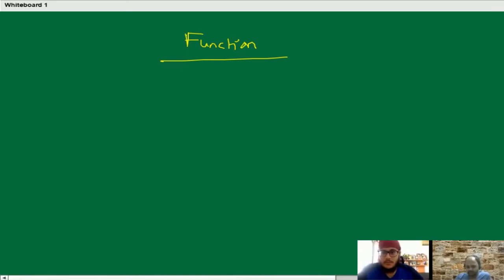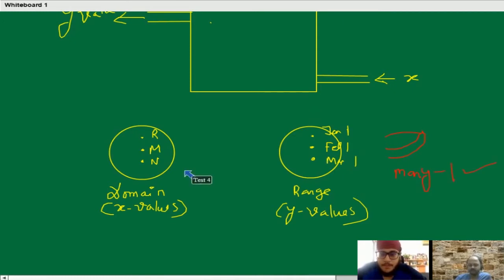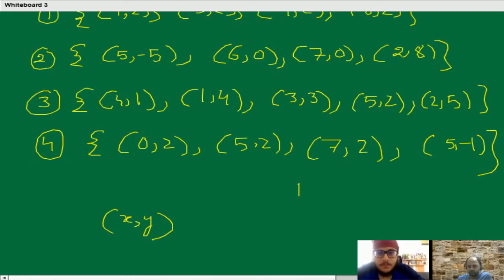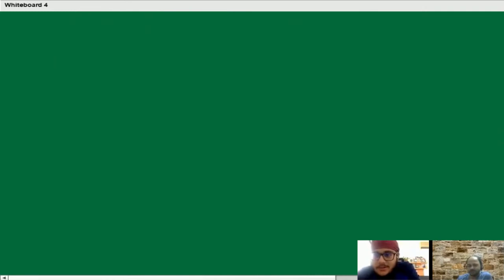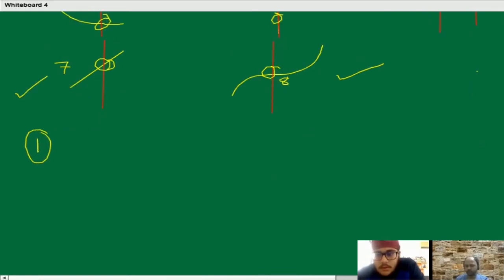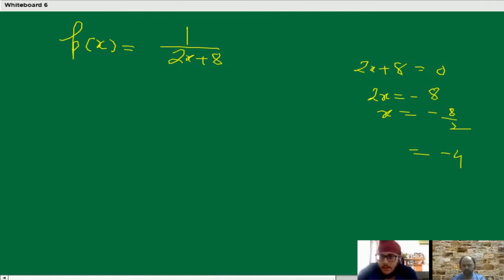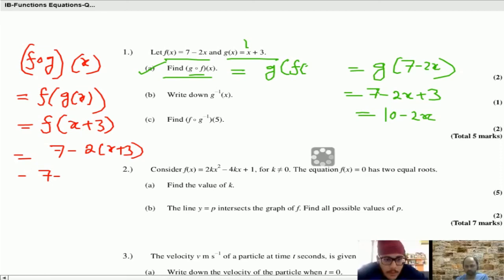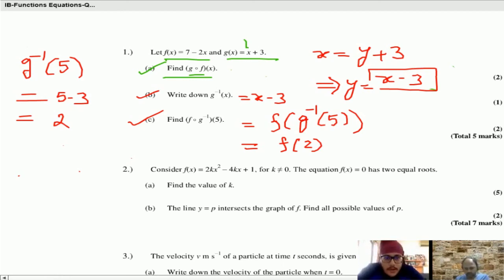IB Tutoring For Maths - IB Tutoring online for MYP & DP HL & SL - Functions & Equations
During this Live and Interactive class, Our expert explains a proactive approach to answering IB DP & MYP Mathematics - Functions & Equations questions and walks through a few of the most common types of questions.

Need help with the  IB (International Baccalaureate) ? Join Testprepkart, one of the hubs of  IB (International Baccalaureate) experts, for IB DP & MYP( HL & SL) classes.

Get here the best IB Mathematics Tutors to teach you IB MYP &  DP (HL & SL) Courses :

One of the Best IB Tutoring online for NRI & International Students from Mid-East Countries like Saudi Arabia, UAE, Oman, Qatar, Bahrain, Kuwait, and Other countries like Singapore, Malaysia, Indonesia, Australia, Canada, etc...